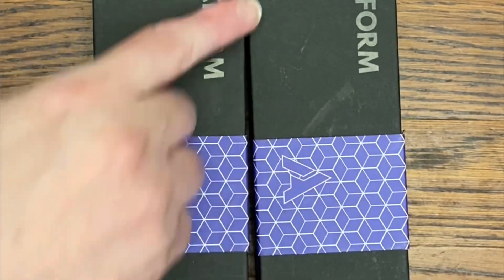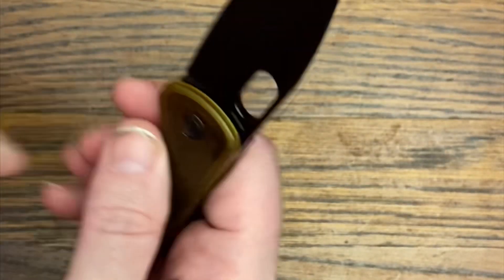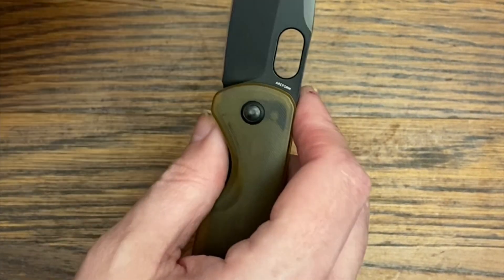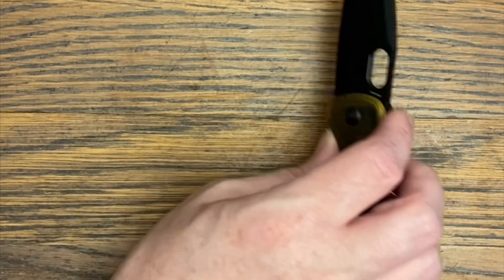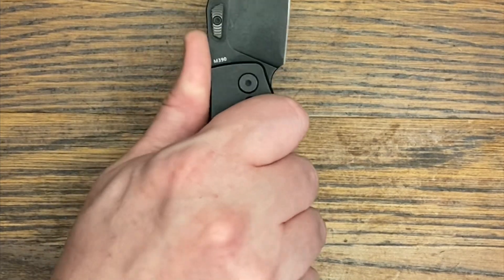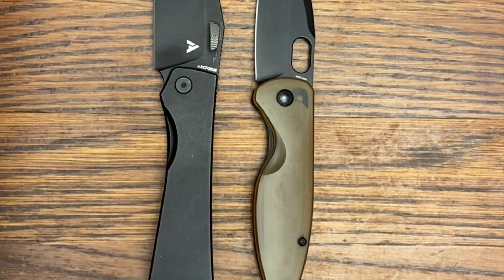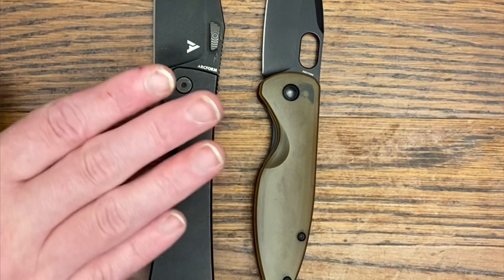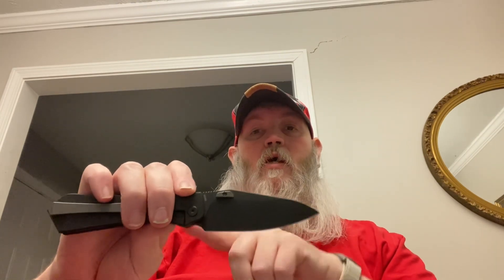I’ve Been Missing Out On A Fantastic Brand! Arcform Theory and Arcform Sabre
Big thanks to the Lefty PassAround Group for letting me check out these two knives.

How have I missed checking out Arcform for so long? These knives have great materials, excellent build quality but by far the most impressive part of them is the awesome designs.

I can recommend both of these knives and I plan on adding a Theory to my personal collection.

Arcform Theory:

Overall Length: 8.125"
Blade Length: 3.5"
Cutting Edge: 3.5"
Blade Thickness: 0.14"
Handle Length: 4.6"
Handle Thickness: 0.45"
Weight: 4.93 oz.
Blade Style: Drop Point
Blade Grind: Flat
Blade Steel: Bohler M390
Handle Material: Titanium

Arcform Sabre:

Overall Length: 7.25"
Blade Length: 3.25"
Cutting Edge: 3.25"
Blade Thickness: 0.125
Handle Length: 4.0"
Handle Thickness: 0.53"
Weight: 3.01 oz.
Blade Style: Leaf
Blade Grind: Flat
Blade Material: CPM 20CV

King Raven